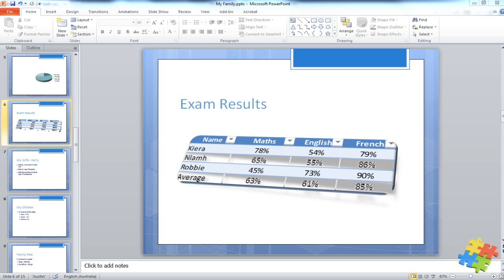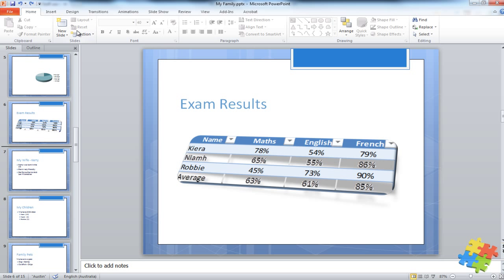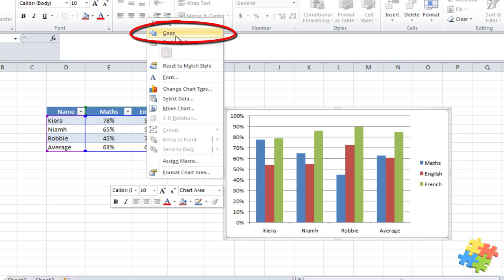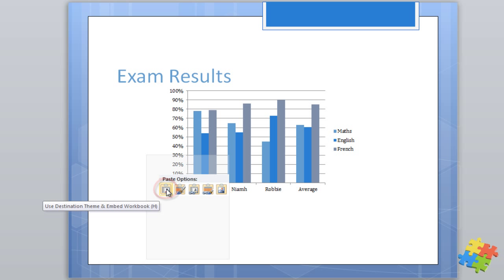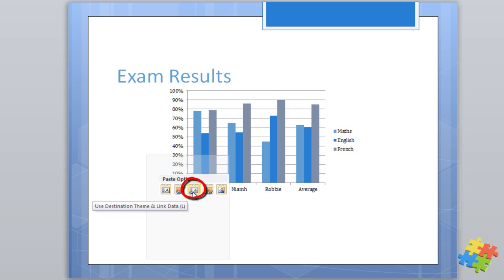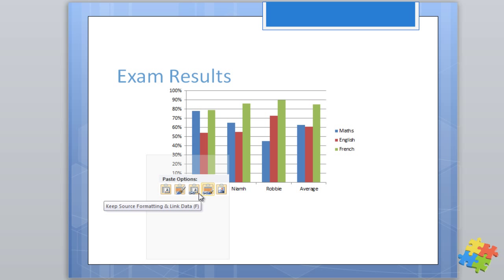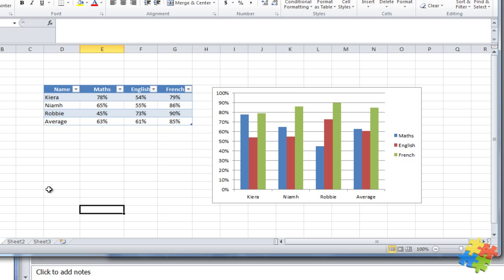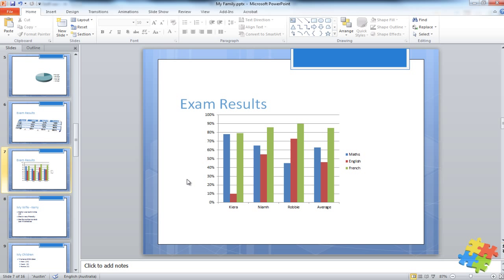28. PowerPoint - Adding charts from excel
Explore Powerpoint - Adding Charts from Excel